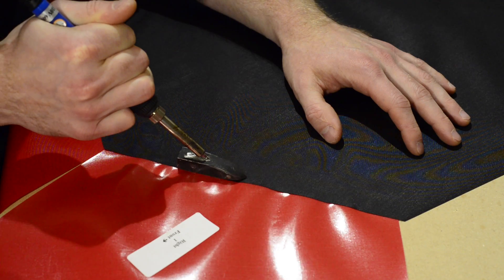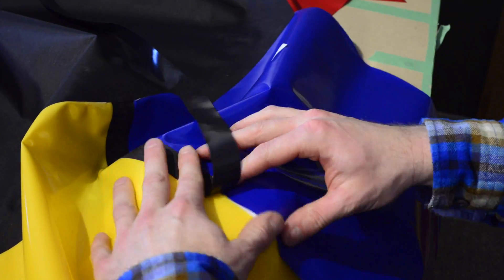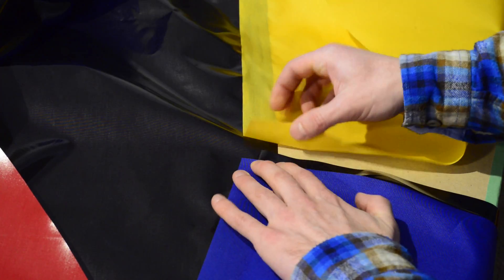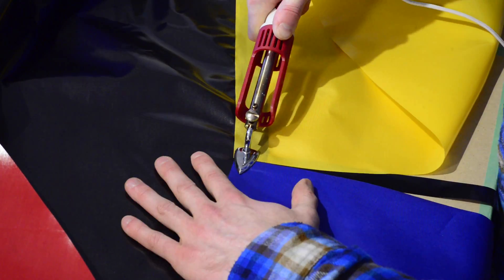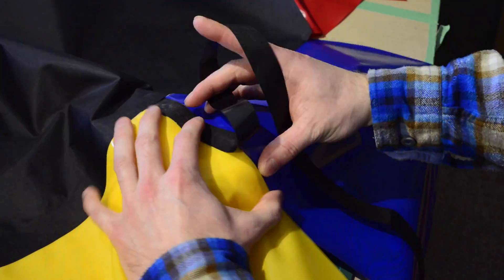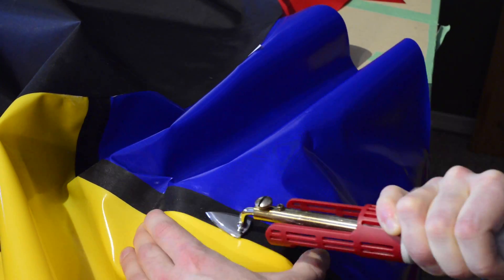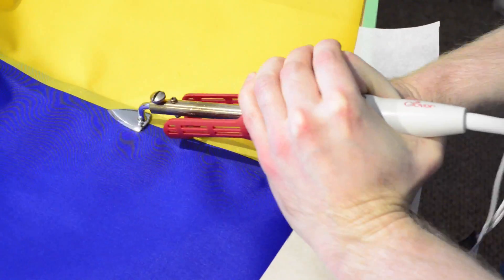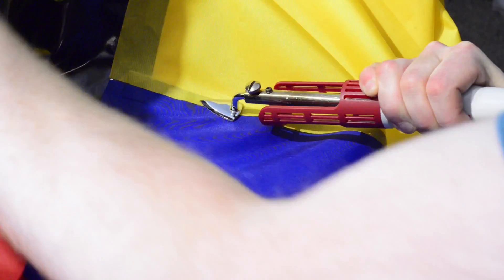DIY Packraft V2 Kit: Step 2 - Joining Tube Pieces Together